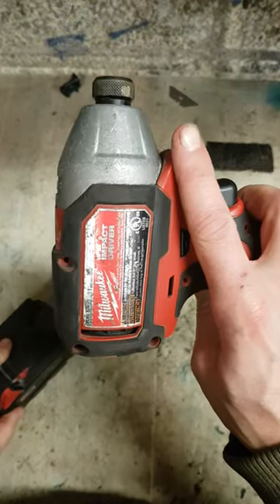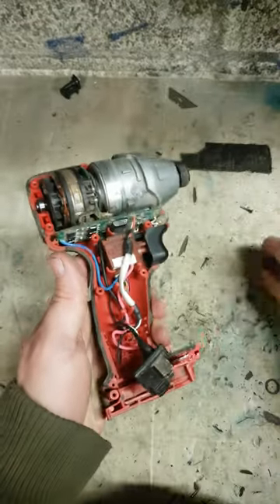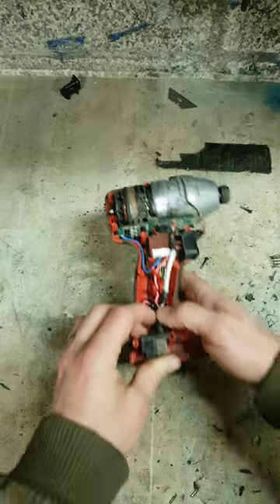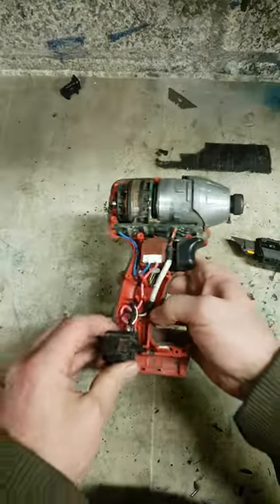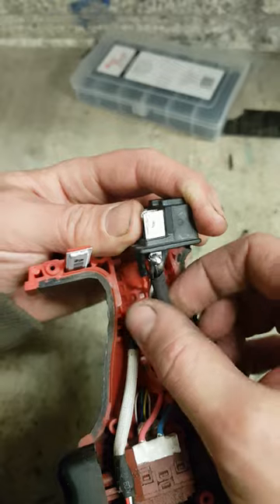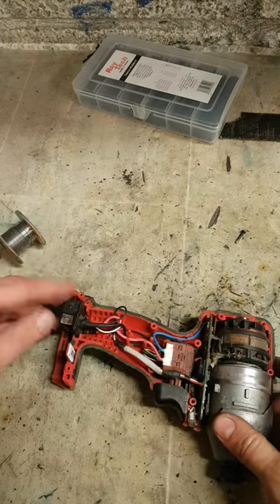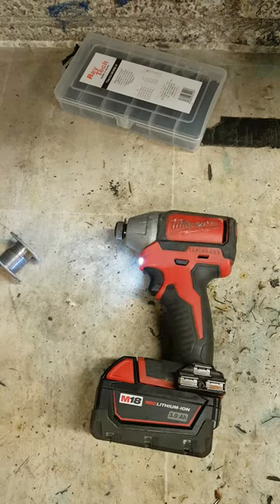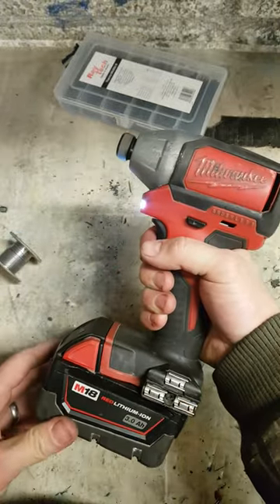Repairing a Milwaukee impact driver that's starts and stops.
This milwaukee impact driver seems to have a battery problem. It starts and stops when the battery is moved.
Turns outbid  to simply be a bad solder joint on the battery terminal.